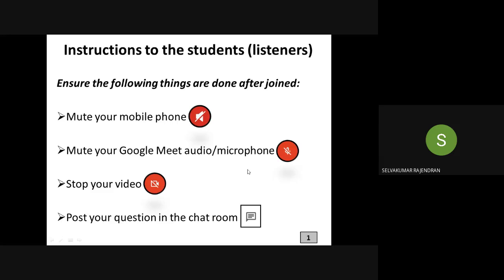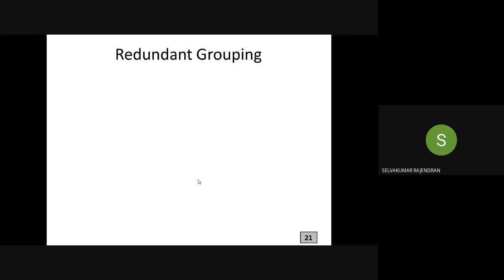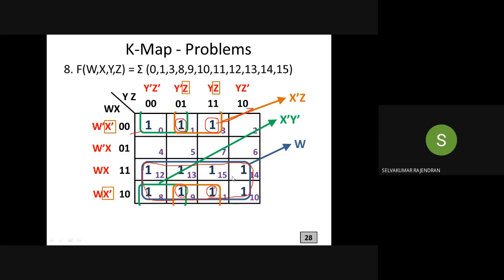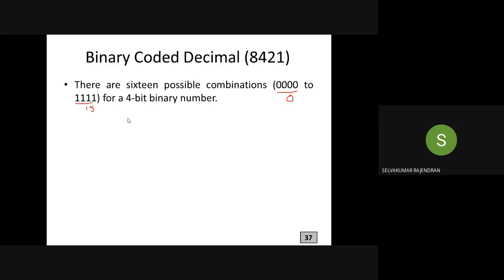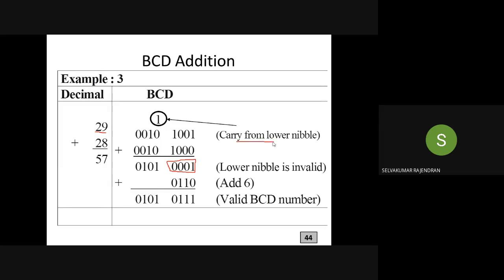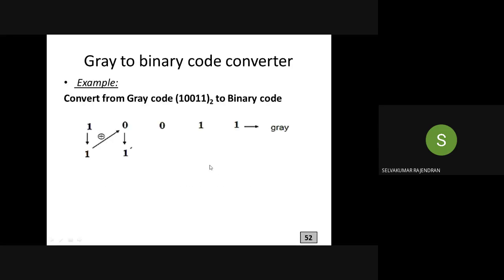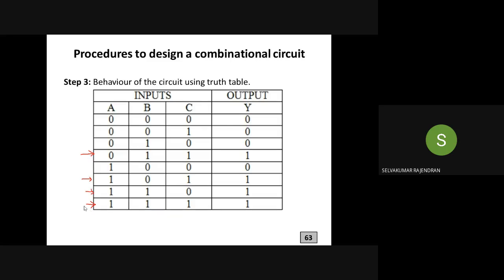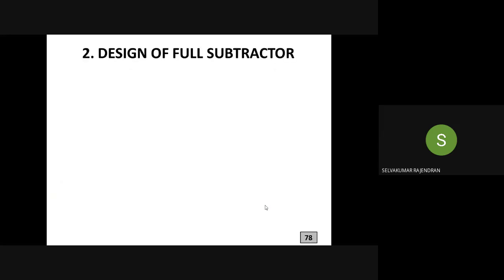DAY 25_REVISION CLASS FOR CIA II_19 10 2020